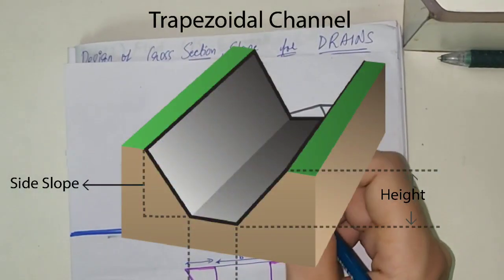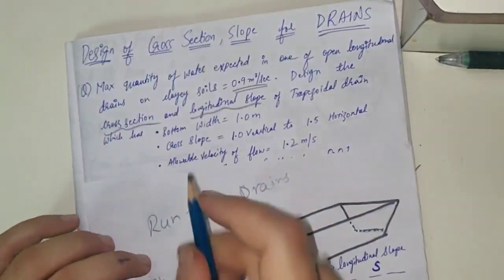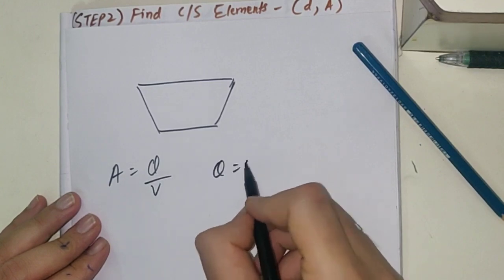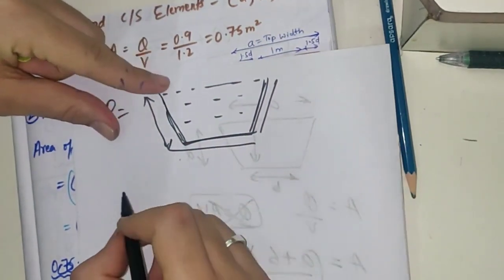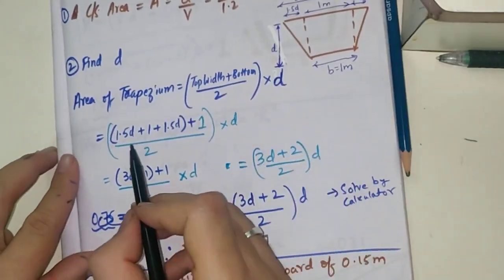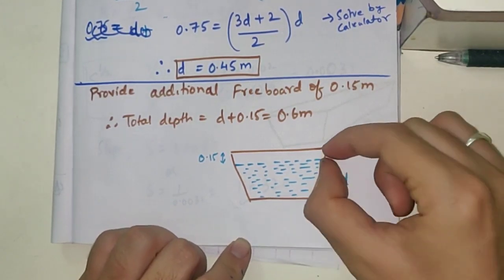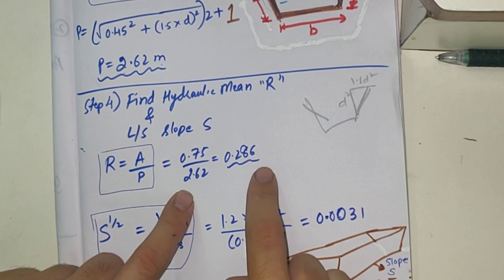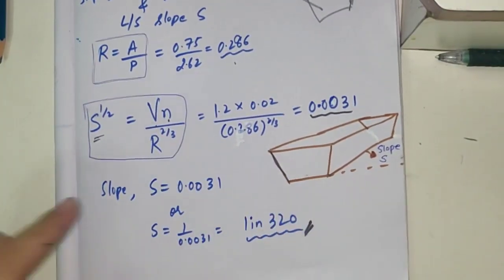Design of Trapezoidal Drains